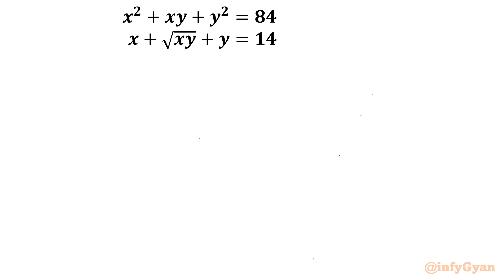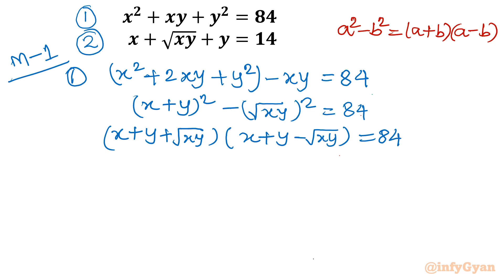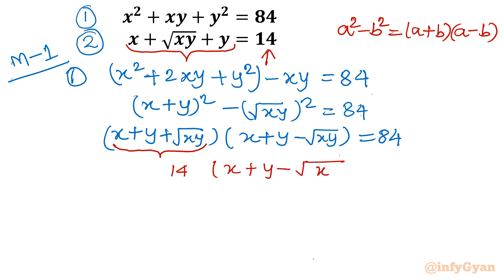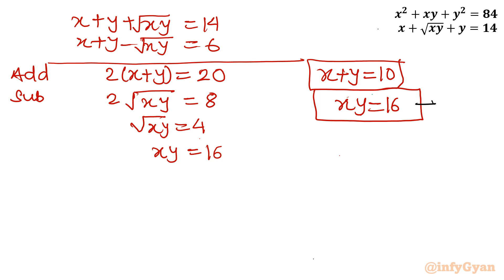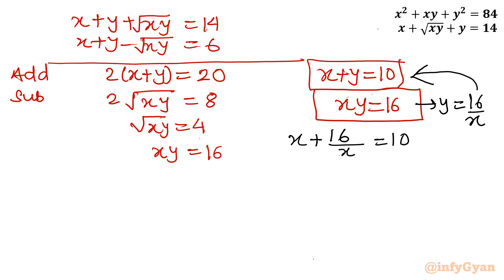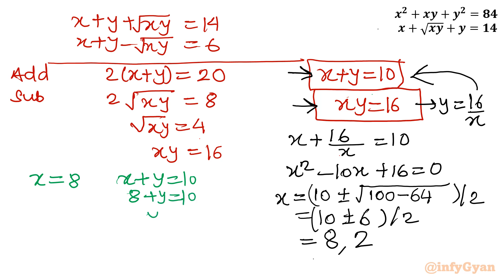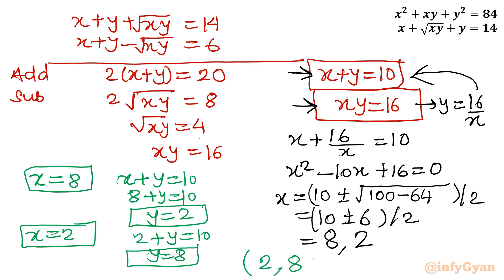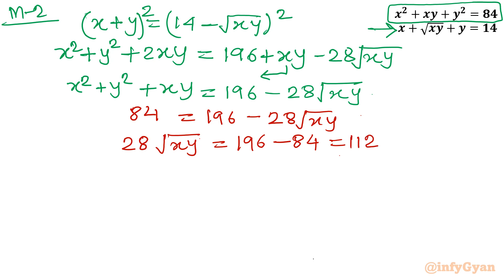Mastering Systems of Equations: A Dual Approach to Intricacy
Ready to elevate your equation-solving skills? Join us in this comprehensive tutorial, "Mastering Systems of Equations: A Dual Approach to Intricacy." We unveil two powerful methods to tackle complex systems, providing step-by-step guidance and real-world examples. Whether you're a student brushing up on algebra or a math enthusiast seeking advanced techniques, this video is tailored just for you. Let's navigate the intricacies of equations together and elevate your problem-solving prowess! 🎓✨

Timestamps:
0:00 Introduction
0:40 Algebraic manipulations
1:18 Algebraic identities
4:45 Quadratic formula
6:03 Solutions
6:15 Second method
9:32 Quadratic equation
9:46 Solution set